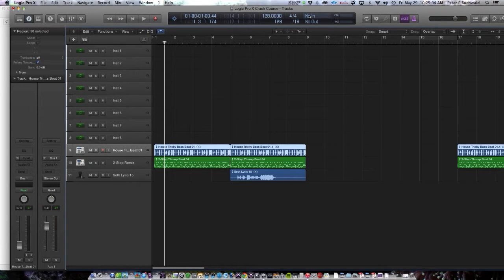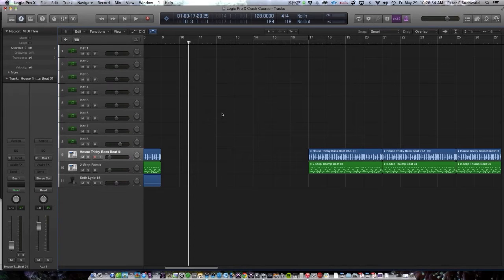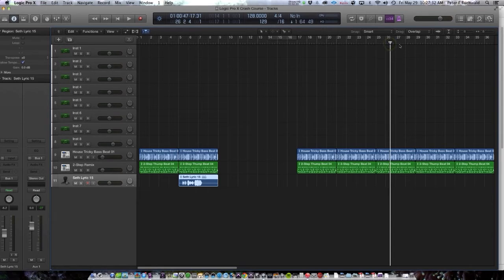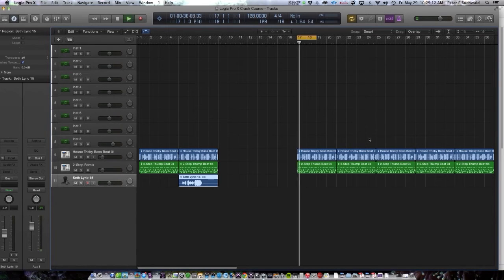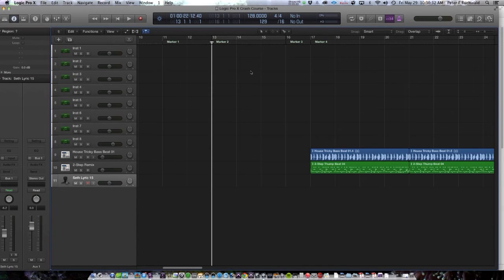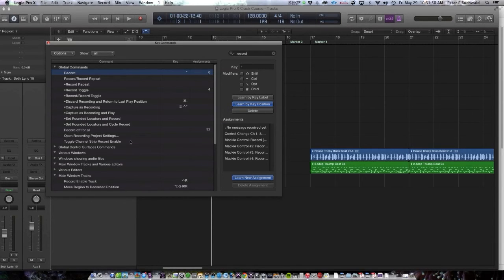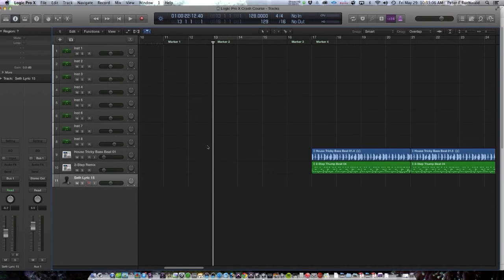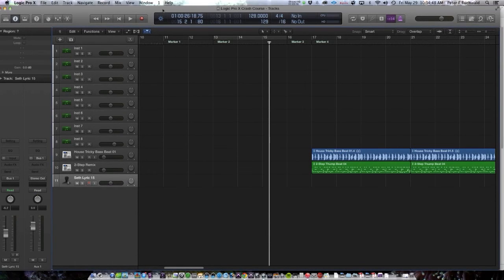Logic Pro X Crash Course 2 - Efficiently Getting Around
Efficiently Getting Around.

Working smarter, rather than harder.